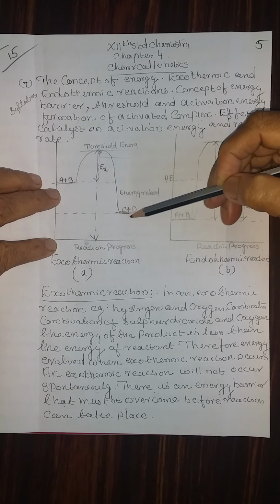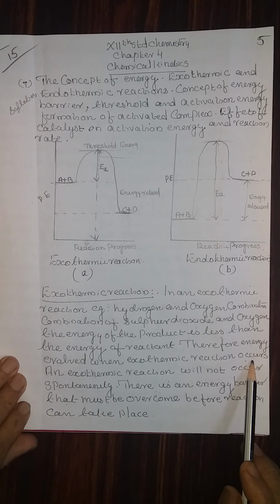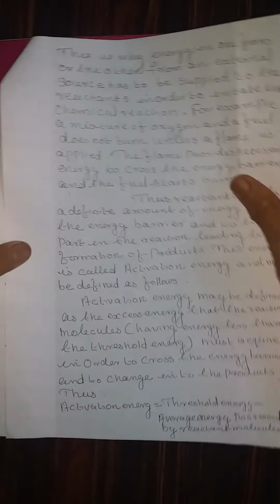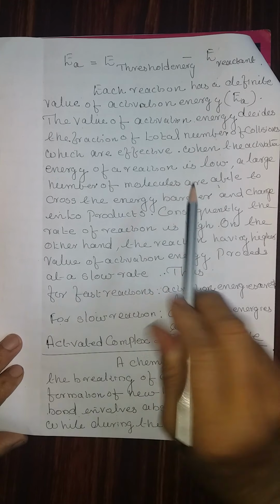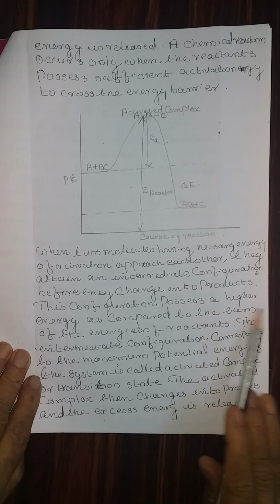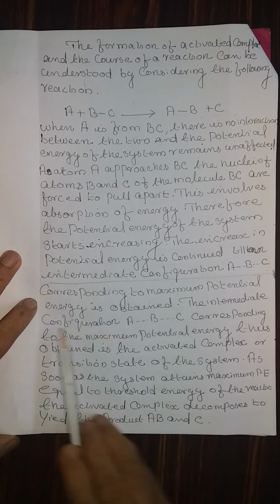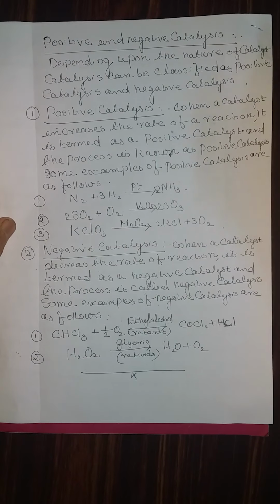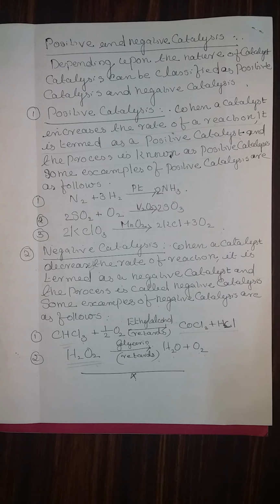12th std chapter 4 chemical kinetic part 15